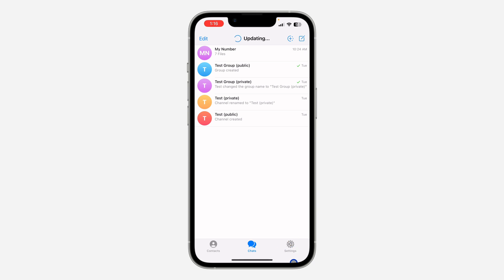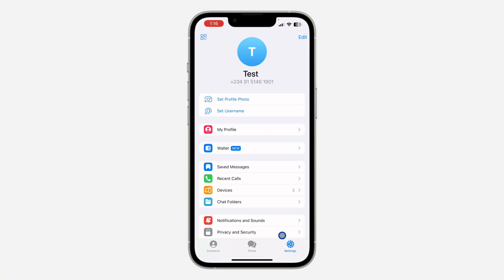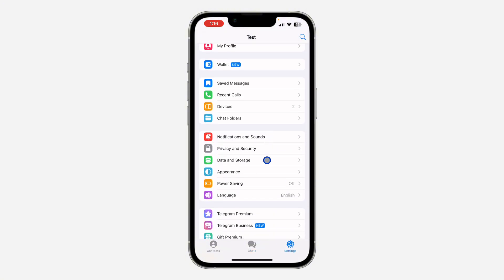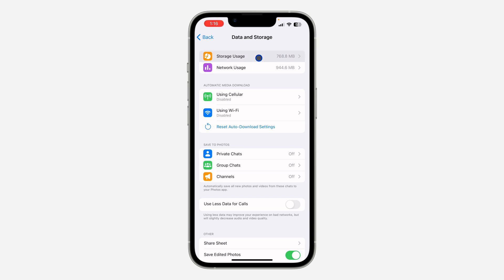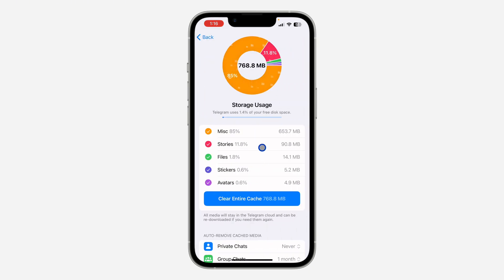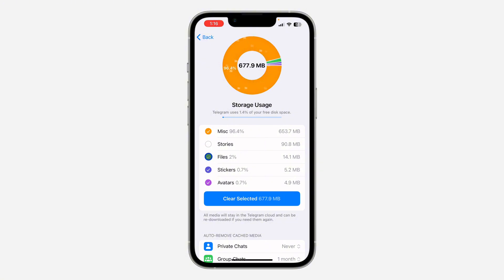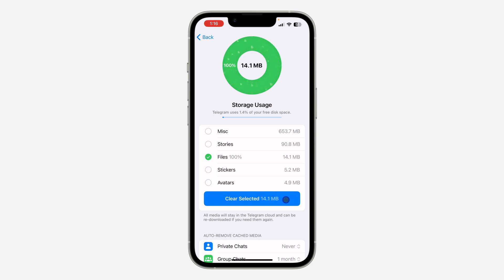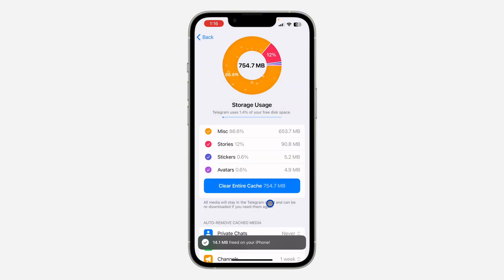How to Delete All Downloaded Files on Telegram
Learn how to delete all downloaded files on Telegram with this easy-to-follow tutorial! This video will guide you through the process of clearing out your Telegram storage by removing all the files you’ve downloaded. Perfect for freeing up space on your device and keeping your Telegram app running smoothly. Follow our step-by-step instructions to quickly and efficiently delete unwanted files.